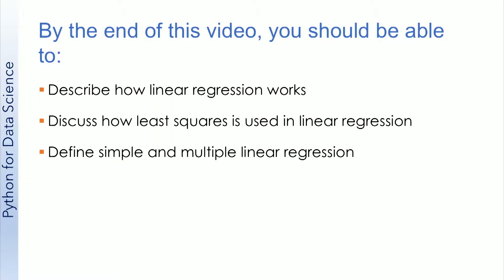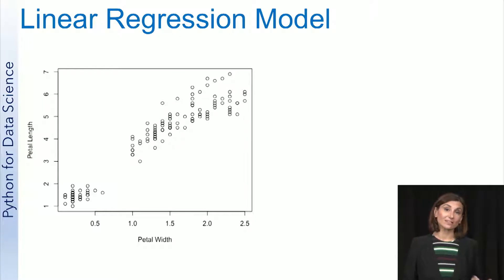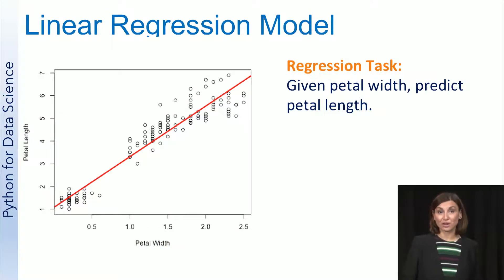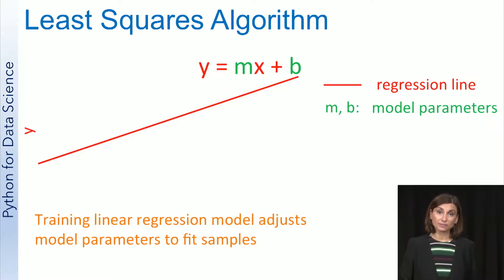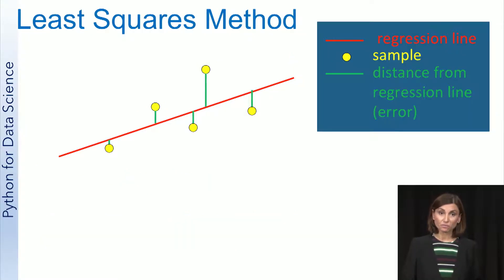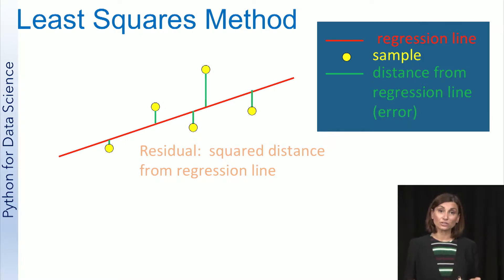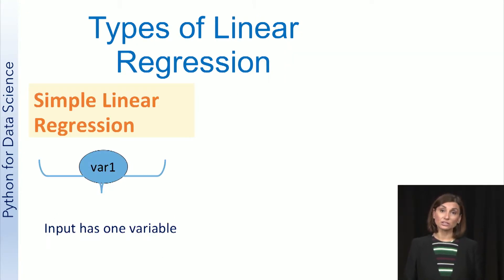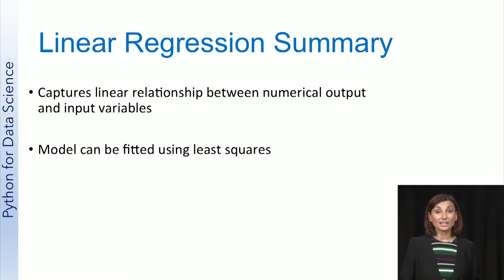UCSDSE202017-V010200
Data_Science_2017_W7_L4_V2_1.mp4